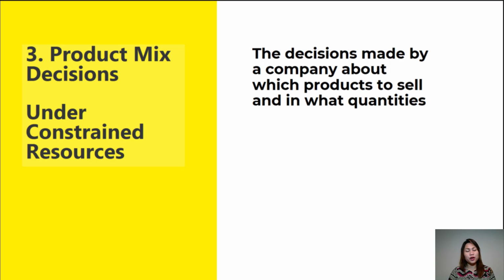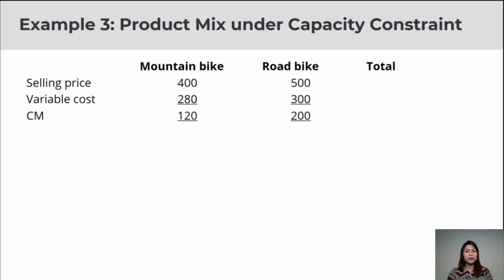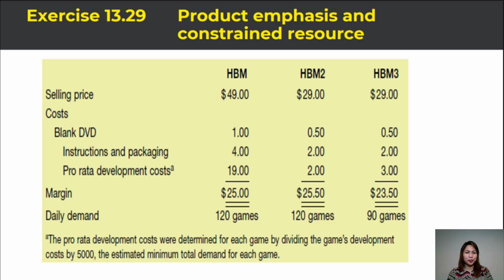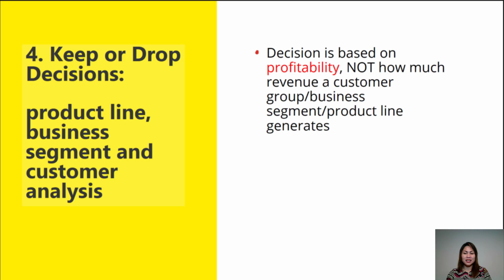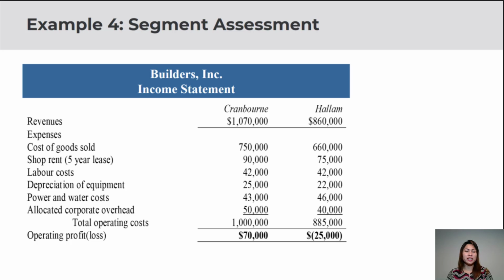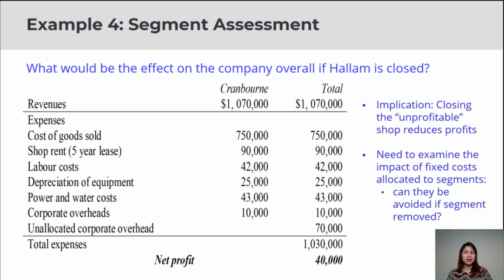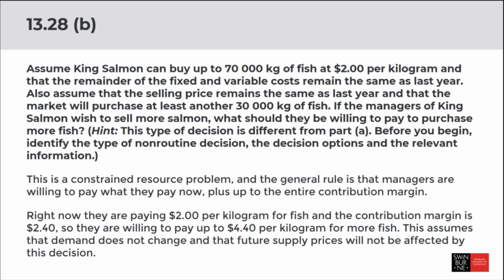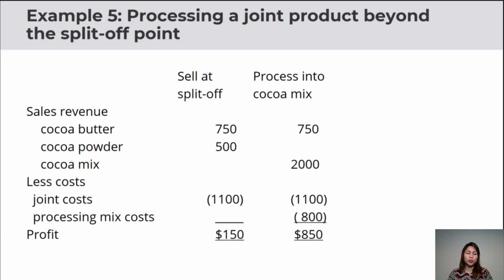8.2 Relevant Costing Parts34n5